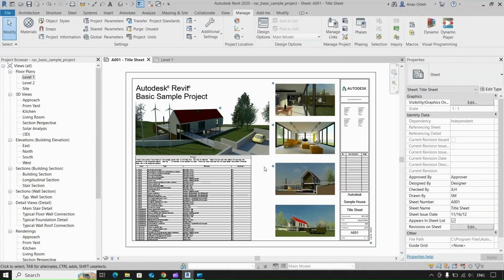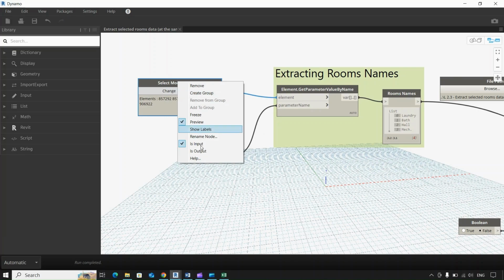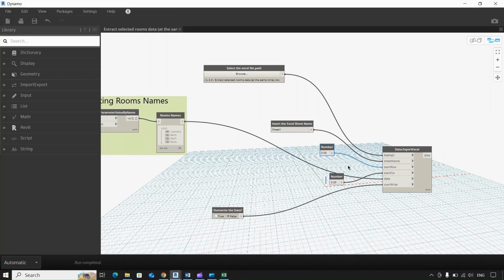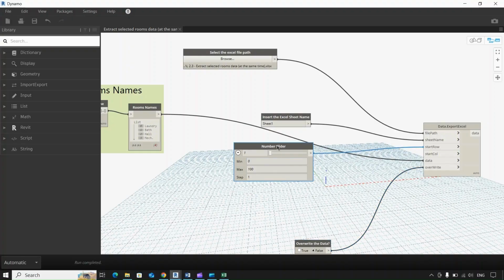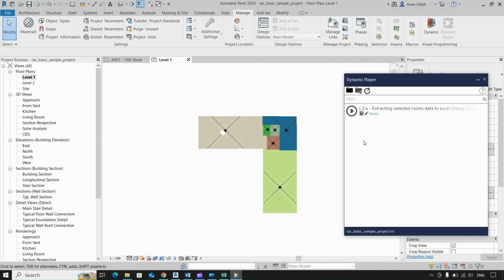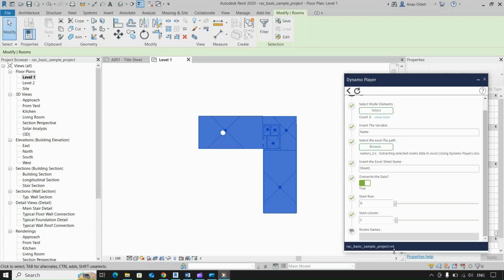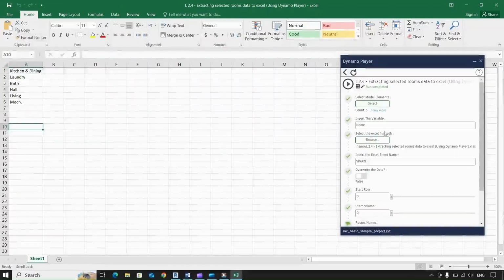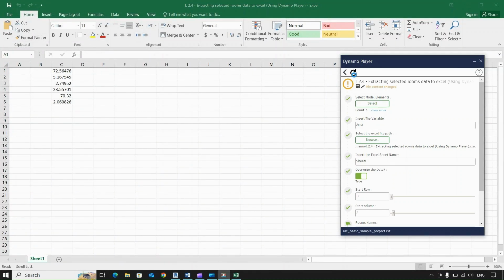L 3.3 Extracting Multiple Lists of Revit Data to Excel Using Dynamo Player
Learn to streamline data exports by packaging your multi-list Dynamo script in Dynamo Player for easy, repeated use.